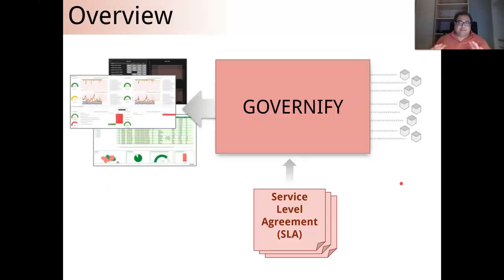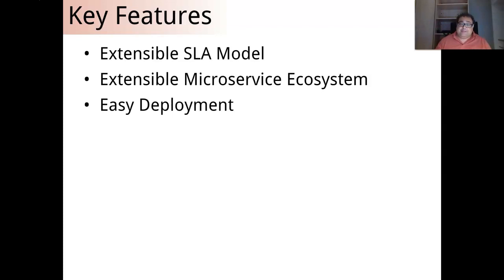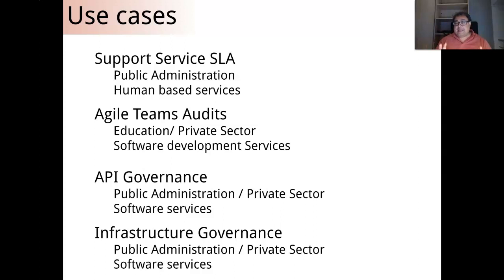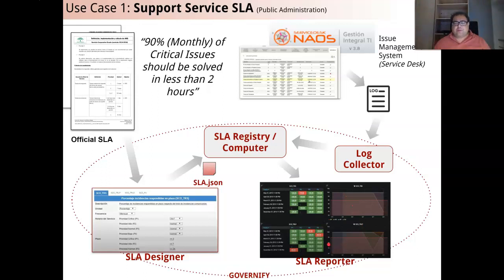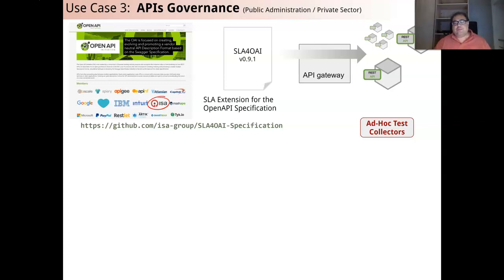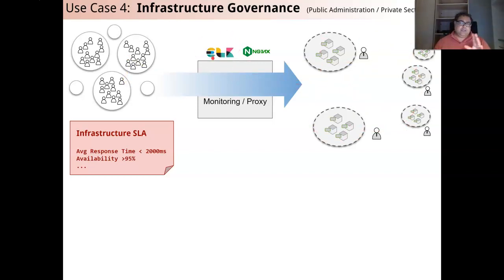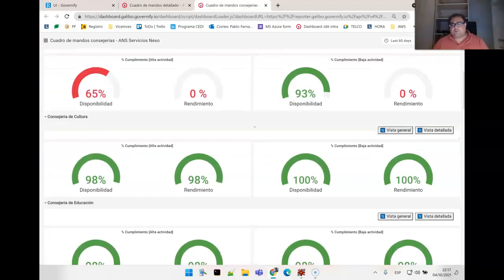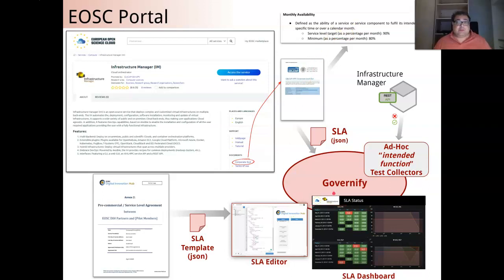Demo: Automating infrastructure and service audits with Governify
Presenter: Pablo Fernandez

In this demonstration we will present Governify (governify.io), a service agreement management framework that boosts the service governance by supporting audits in an automated way. It is composed of a set of integrated components that can be combined to create configurable architectures that adapt to each scenario. The governance platforms built with Governify gather evidences from multiple external sources in the organization (by means of their APIs) and provide visual dashboards to understand the current risks of not meeting the goals. The underlying agreeement model (iAgree) provides a uniform modelling approach in a wide range of domains: from Service Level Agreements in RESTful services, to Service Objective/Penalties and Rewards in IT Service Support Desks driven by humans, or Best Team Practices in Agile Development Teams. These holistic capabilities allow the definition of integrated metrics, goals and dashboards to create a common governance platform to drive the strategy of the organization. Governify provides a native micro-service architecture of RESTful Components that can be easily deployed and operated as containers in the infrastructure at choice.